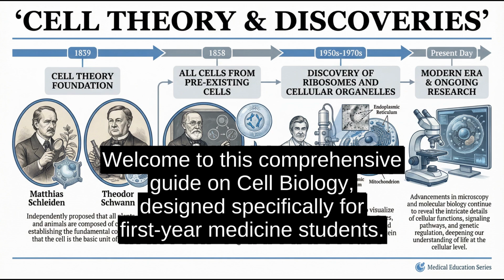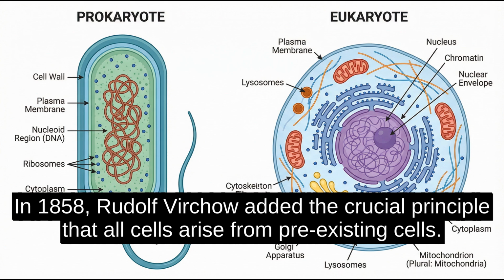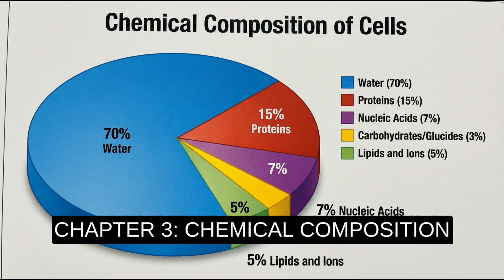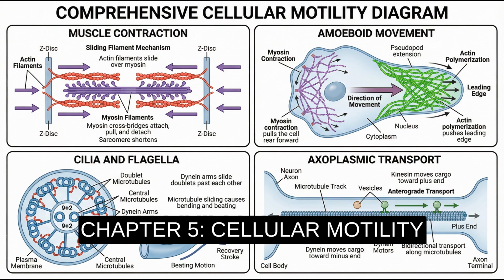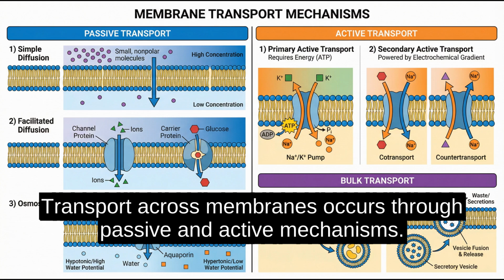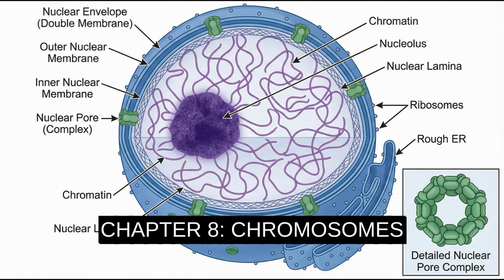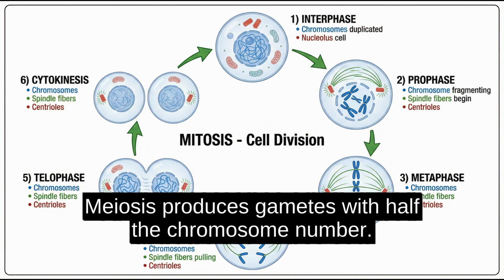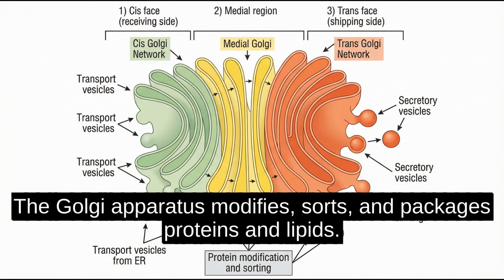CELL BIOLOGY: Complete Guide for First-Year Medicine Students | 15-Minute Comprehensive Course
📚 WHAT YOU'LL LEARN:
Cell Theory & History - Discover the groundbreaking work of Schleiden, Schwann, Virchow, and George Emil Palade that revolutionized our understanding of life at the cellular level.
Cell Types - Master the differences between prokaryotic and eukaryotic cells, including structural features, DNA organization, and functional characteristics.
Chemical Composition - Understand macroelements, microelements, and oligoelements that make up cells, plus the crucial role of water, proteins, nucleic acids, and lipids.
Cytoskeleton & Motility - Learn about actin filaments, myosin, intermediate filaments, and microtubules. Explore muscle contraction, amoeboid movement, and ciliary function.
Cell Membranes - Study the fluid mosaic model, membrane transport (passive and active), endocytosis, exocytosis, and cell junctions (tight junctions, desmosomes, gap junctions).
Nucleus & Chromosomes - Examine nuclear structure, chromatin organization, chromosome anatomy, and human karyotype. Understand chromosomal abnormalities like Down syndrome.
Cell Division - Complete coverage of the cell cycle, mitosis stages (prophase, metaphase, anaphase, telophase), and meiosis. Learn about cyclins, CDKs, and cell cycle checkpoints.
Organelles - Detailed exploration of:
• Endoplasmic Reticulum (rough and smooth)
• Golgi Apparatus (protein modification and sorting)
• Lysosomes (cellular digestion and autophagy)
• Peroxisomes (fatty acid oxidation)
• Mitochondria (ATP synthesis and electron transport chain)
Molecular Biology - Understand the central dogma: DNA replication, transcription, and translation. Learn about the chemiosmotic theory and oxidative phosphorylation.
Clinical Relevance - Discover connections to diseases like lysosomal storage disorders, mitochondrial diseases, cystic fibrosis, and cancer biology.
🎯 PERFECT FOR:
✓ First-year medical students
✓ Pre-med students preparing for medical school
✓ Biology undergraduates
✓ MCAT preparation
✓ Healthcare professionals seeking review
✓ Anyone passionate about understanding human biology
📊 FEATURES:
• 20 professional medical illustrations
• Clear male voice narration
• Medically accurate diagrams
• Color-coded visuals for easy learning
• Comprehensive coverage of all major topics
⏱️ TIMESTAMPS:
0:00 - Introduction
0:30 - Cell Theory
1:30 - Prokaryotes vs Eukaryotes
3:00 - Chemical Composition
4:30 - Cytoskeleton
5:30 - Cellular Motility
6:30 - Cell Membranes
8:50 - Nucleus
9:20 - Chromosomes
10:00 - Cell Division
12:40 - Endoplasmic Reticulum
13:20 - Golgi Apparatus
13:50 - Secretion & Lysosomes
15:00 - Mitochondria